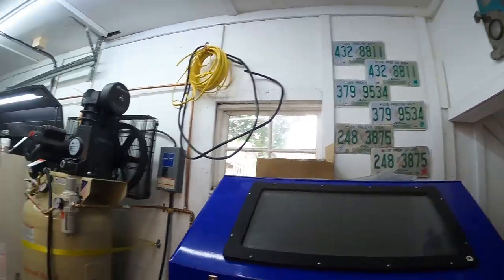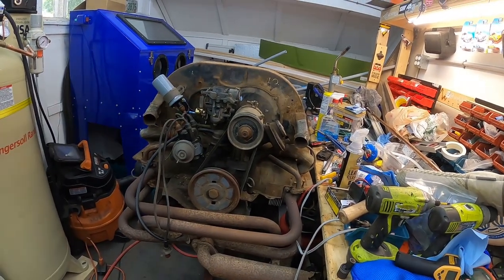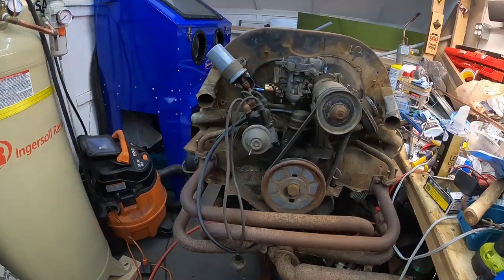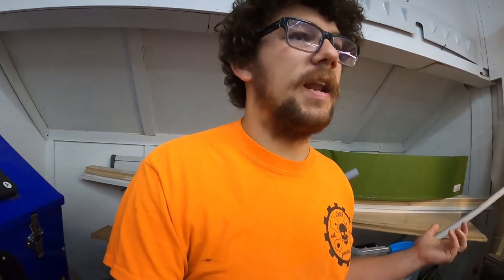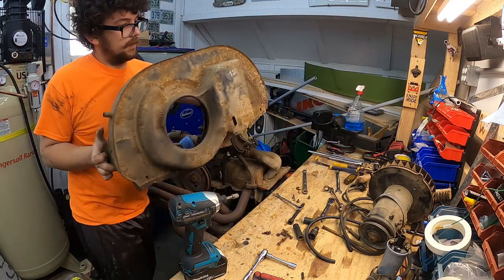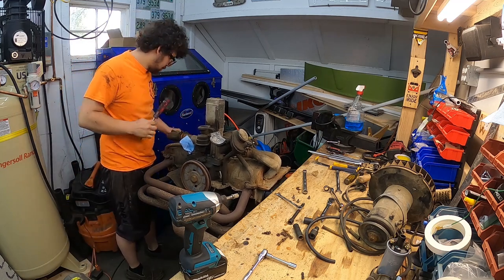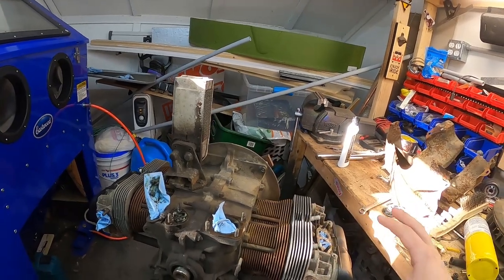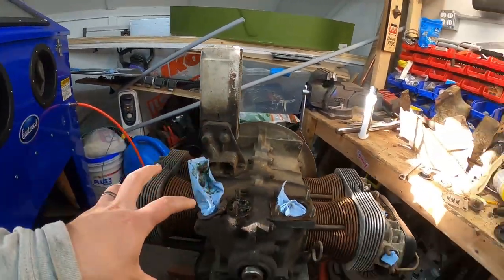VW Split Window Bus Restoration Episode 5 UPDATES & ENGINE TEARDOWN!!!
After a winter haitus we are back with some more updates. The engine getes torn down...sort of... and some progress is starting once more! Stay turned for updates. The bus will increase in productivity with the warmer months and parts on the way!